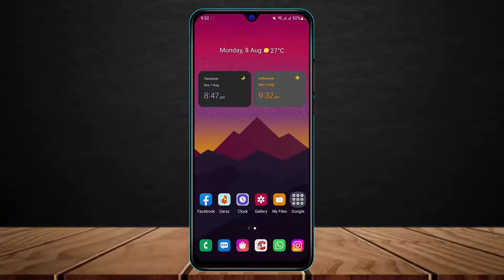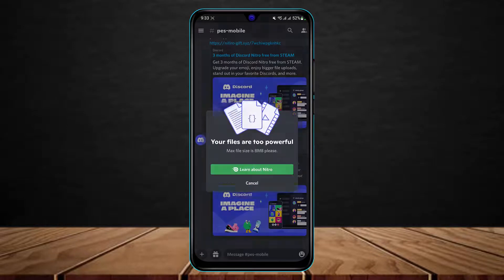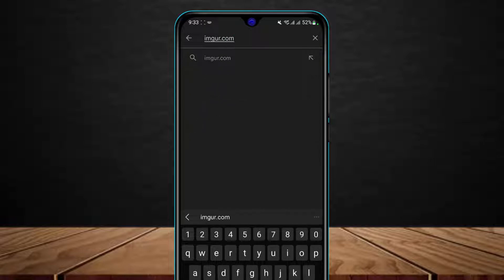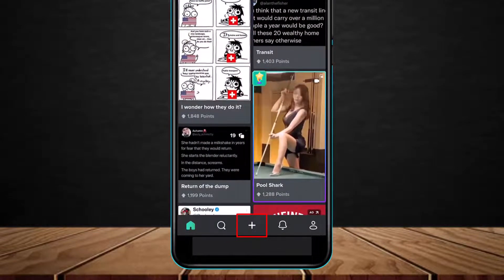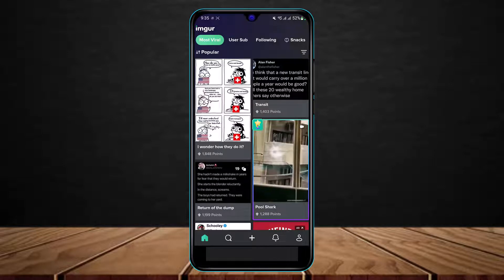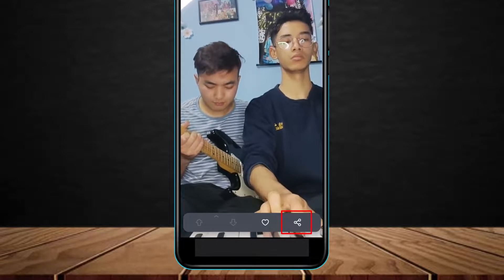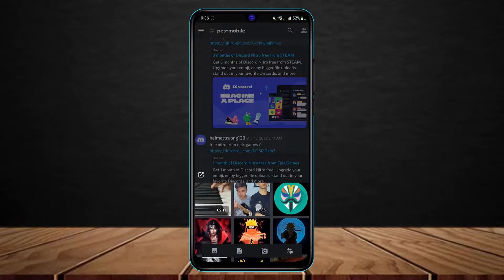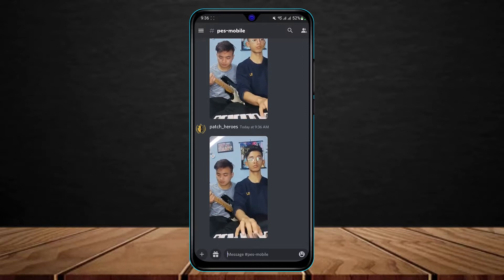How To Send Large Video Files on Discord (Without Nitro)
This video guides you in quick easy steps to send large video files on Discord. So make sure to watch this video till the end.

2) Or, download the Imgur app from the Play Store
3) Tap on the "plus" icon and choose your video
4) Upload the video as hidden to Imgur and copy the URL or the link
5) Open Discord and go to the chat screen
6) Paste the link and send it
7) The link will be converted to the video that you want to send.

0:00 Introduction
0:23 Currently Can't Send
1:06 Download Imgur / imgur.com
1:52 Send Large Video Files on Discord
3:52 Outro: Final Verdict